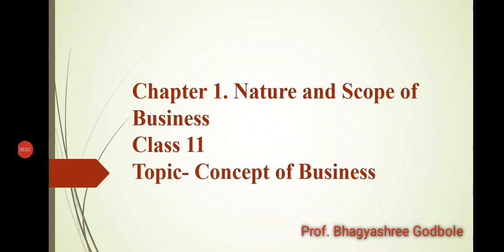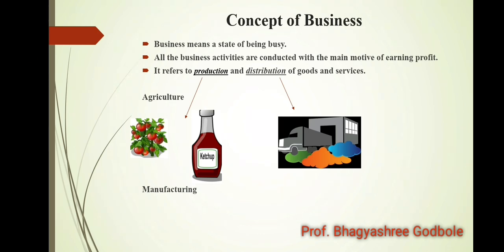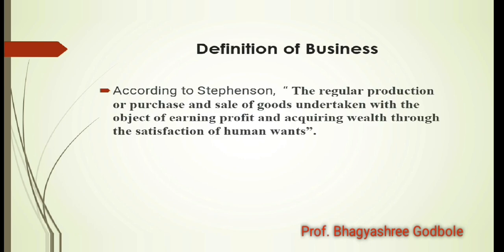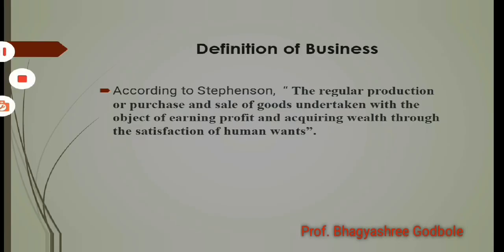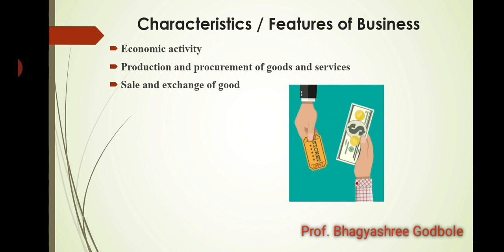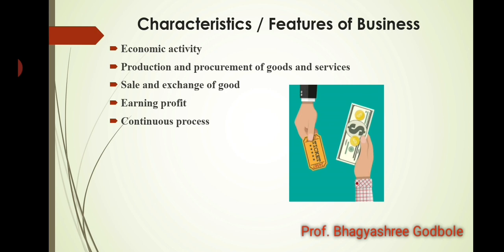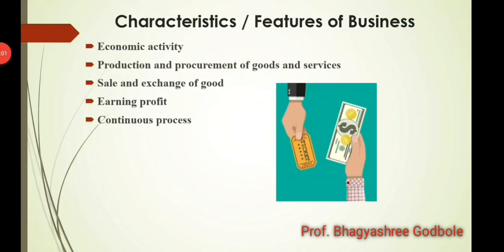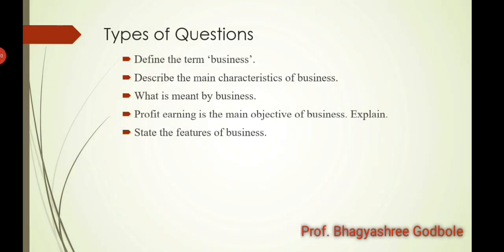Meaning and Features of Business.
This video covers the Meaning, Definition and Features of Business. Chap.1 Nature and Scope of Business. Questions based on this topic are also discussed in the end of the video.